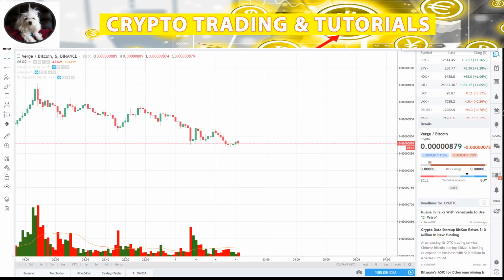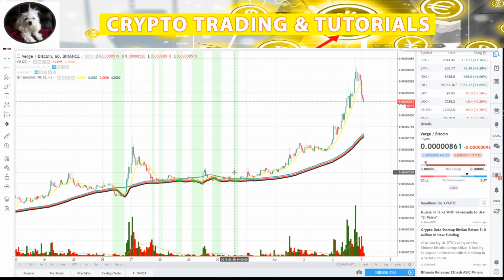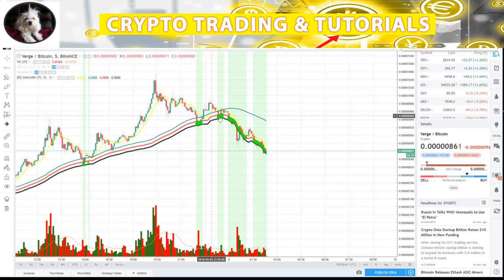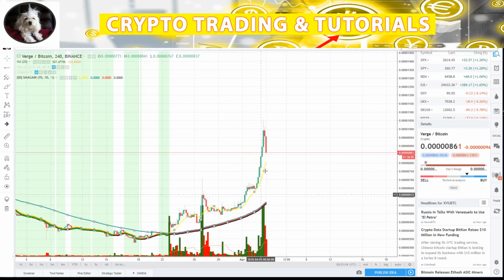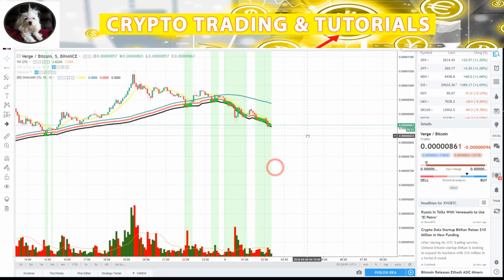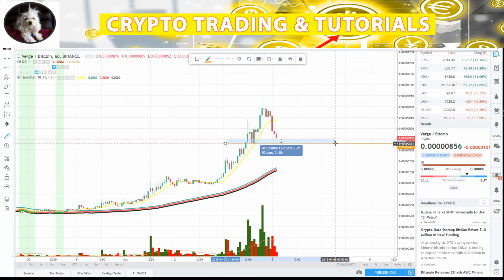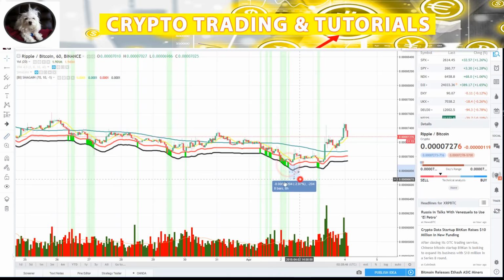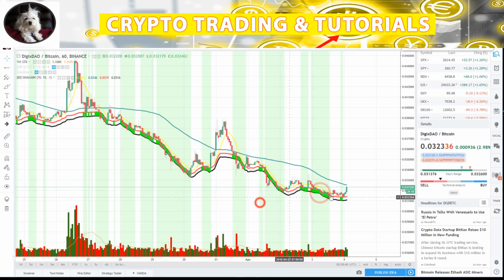Best TradingView Indicator for New Traders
In this video I share what I consider a really good or possibly the best indicator for new traders. You could say this video is the best tradingview indicator for new investors.